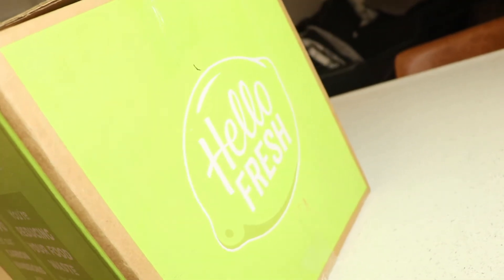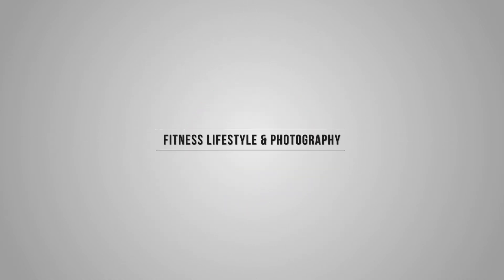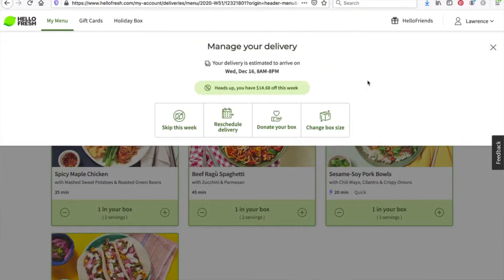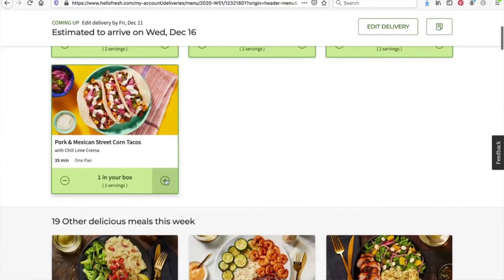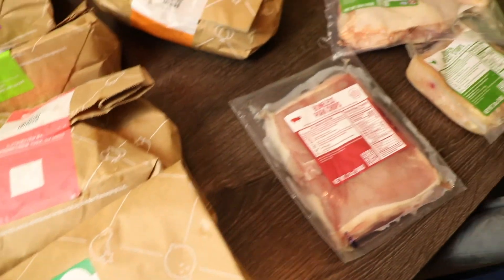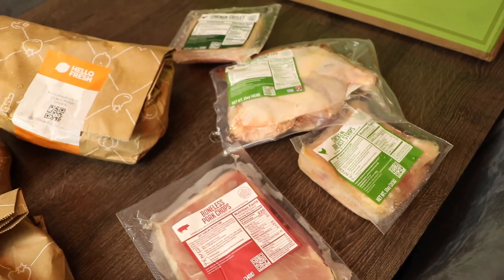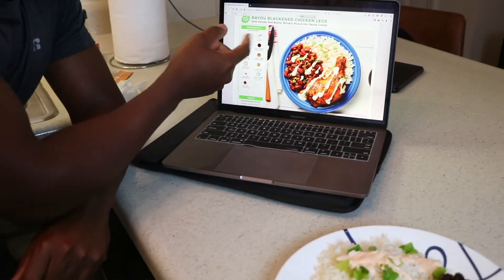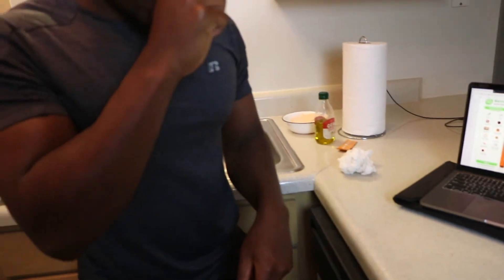HELLO FRESH REVIEW 2020//UNBOXING & TASTE TEST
In this video Lawrence gives you his honest review on Hello Fresh meal delivery service kit. He breaks all the pros & cons down in detail. Later on the video he gives you the unboxing, cooking, and taste test of his first hello fresh meal.

Time Stamps
Pros of Hello Fresh 1:22
Cons of Hello Fresh 4:00
Continuing with Hello Fresh? & Who Hello Fresh Is For 8:15
Unboxing Review 9:15
Prepping & Cooking First Meal 13:17
Taste Test 14:21
Outro 15:40

***Links & Resources***

Lawrence's Fitness Equipment
CrossRope Jump Rope
FitIndex Scale
Home Door Pull-Up Bar
Pull-Up Resistance Bands

Whey Protein
Fat Burning Supplement (Prolessa Duo):

Join My Coaching Program With Supplements. Fill out his FREE Wellness Evaluation here to get started

Canon T6i
Rode Microphone
Canon 18-135mm lens
Joby Gorillapod Stand
Arkon iPhone Tripod Mount
MOUNTDOG Softbox Lighting Kit
10.2" Selfie Ring Light with Tripod Stand

QUESTION — Have a question about Fitness, Nutrition, Photography, Online Video, Video Production or Anything Else? Post in the comments section of this video!